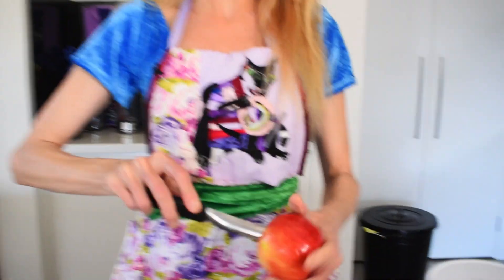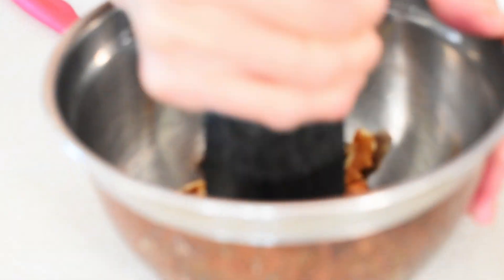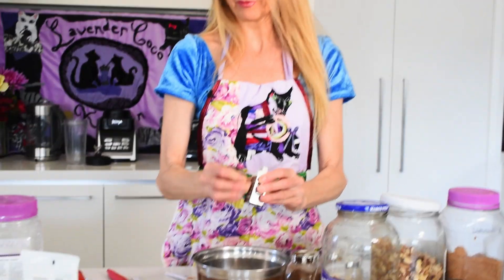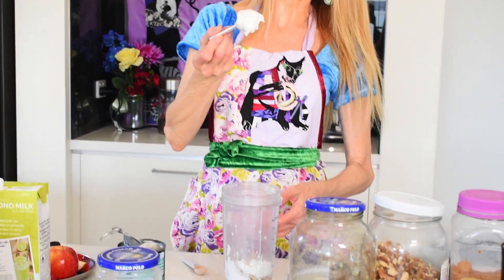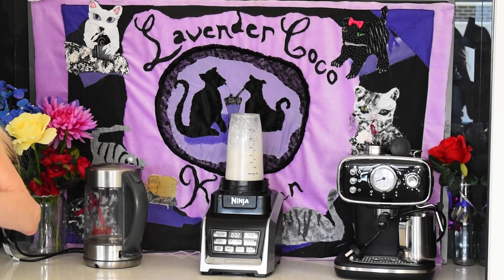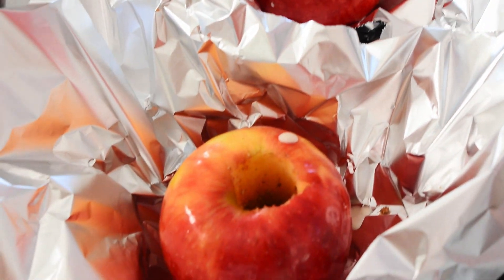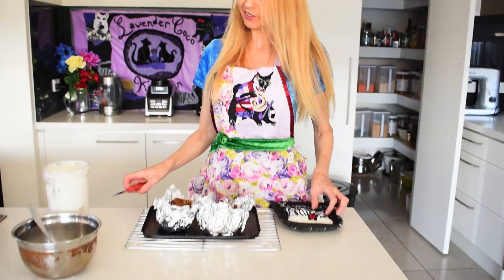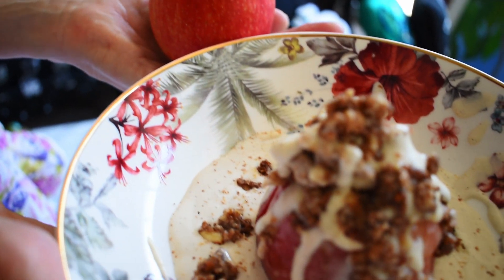Apple Crumble Custard Pies | Healthy Apple Pie!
Apple pie without the excess carbs and fats!